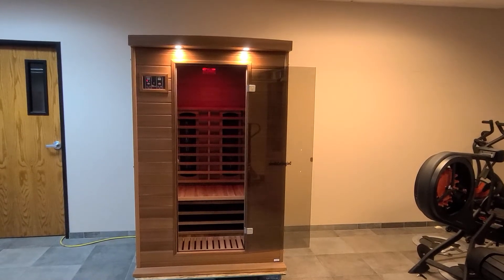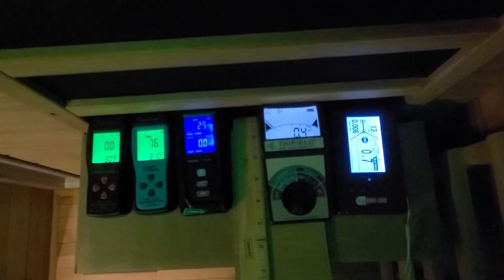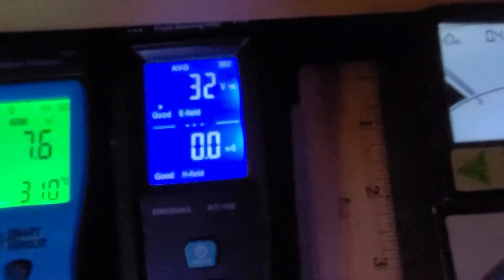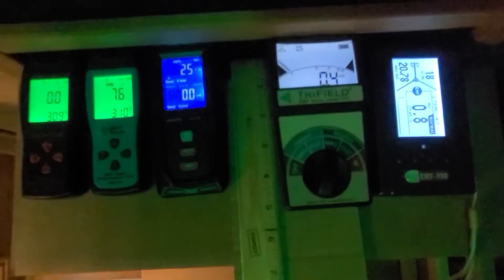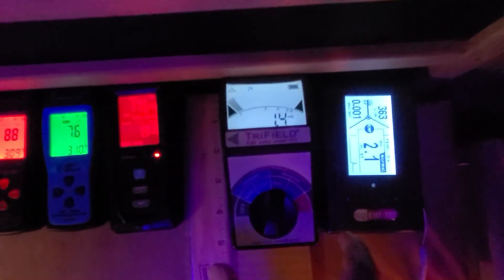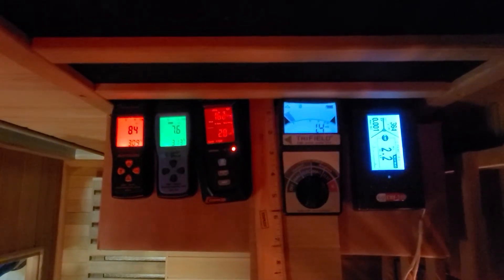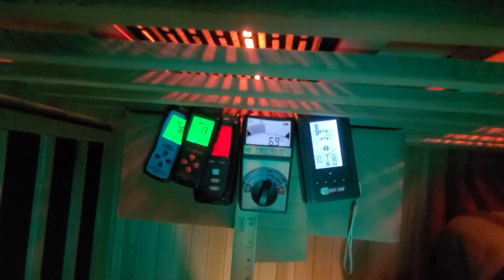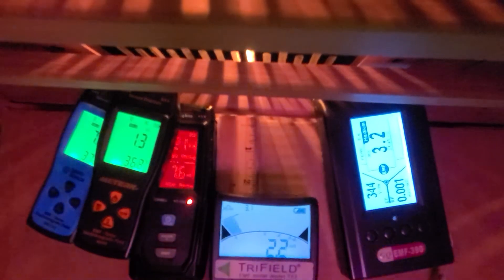Golden Designs EMF Testing Using The Reliable Trifield EMF Meter Model TF2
EMF Testing Using The Trifield EMF Meter Model TF2 On Current NEAR Zero EMF Sauna Models (FAR Infrared Heaters range 1mG-3mG and NEAR Infrared Heaters range 3mG-7mG)